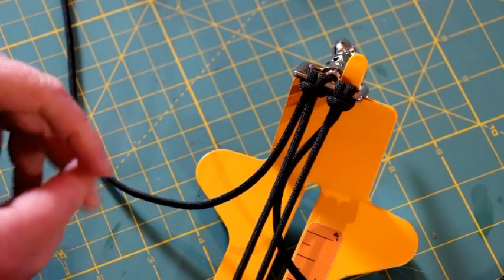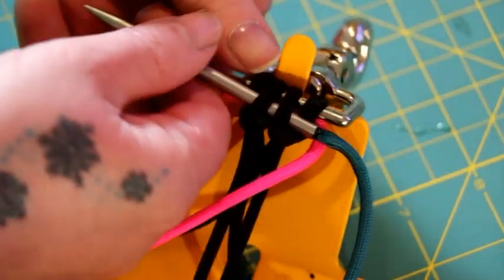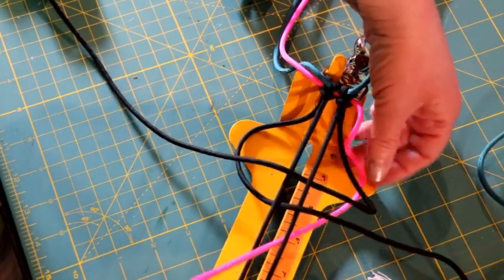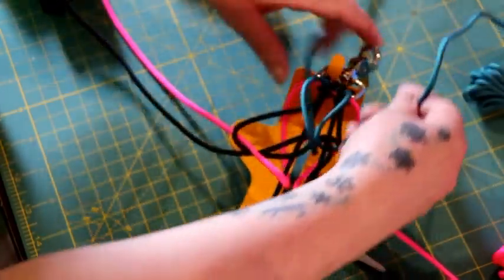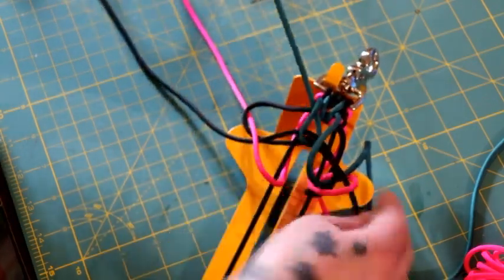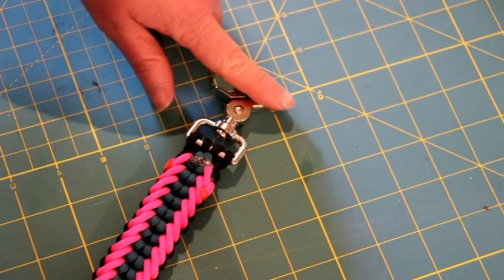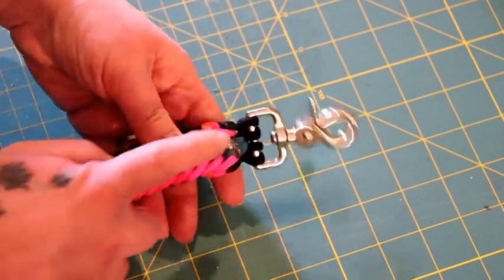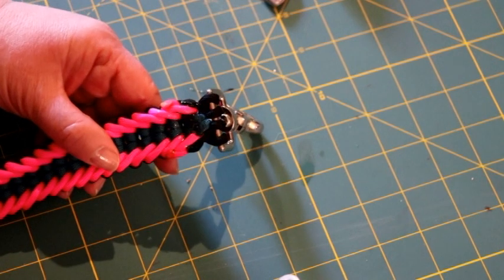💚DIY Pull Strap for Harness or Service Dog Gear💚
Easy Paracord Pull Strap DIY

When messuring out you cord remember - The general for most weaves is
One inch of weave equals one foot of paracord.

I do have a small store on ESTY
 💚etsy -